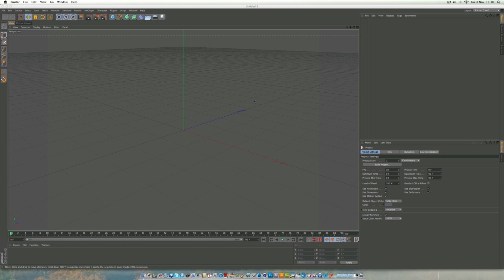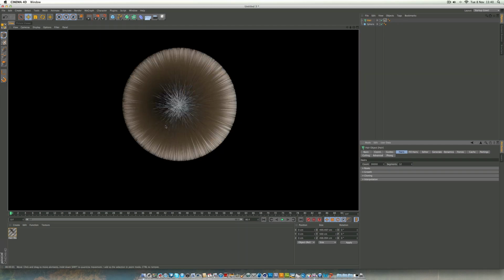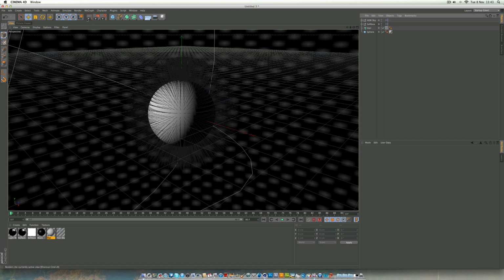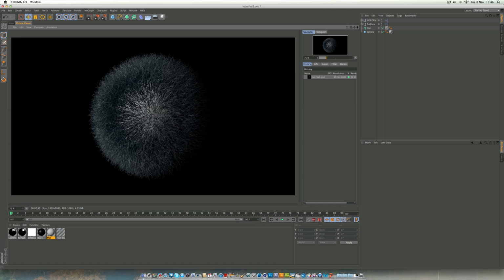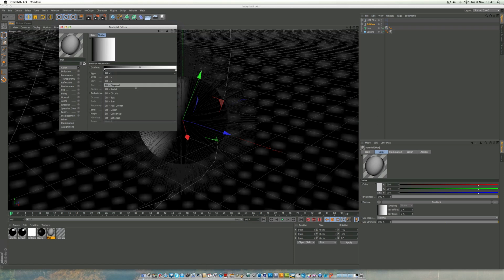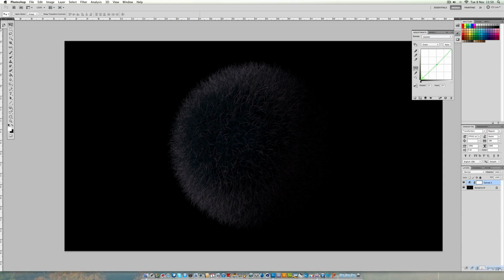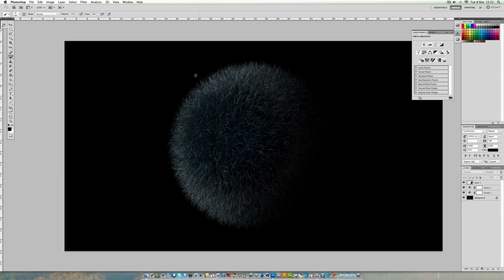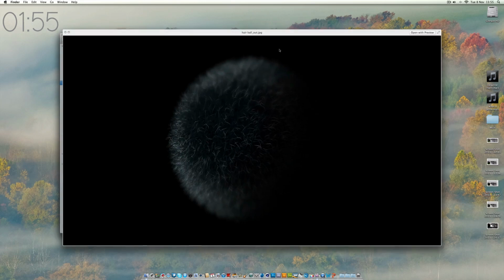Cinema 4D R13 - Hairy Sphere. TUTORIAL.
hope this helps guys :)